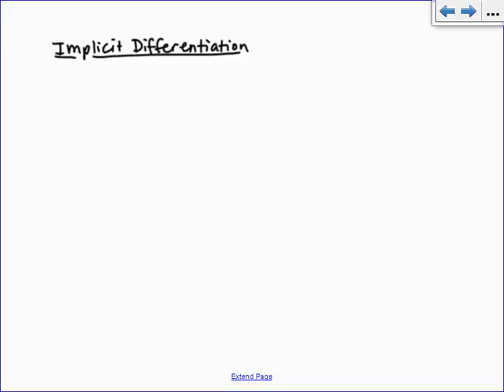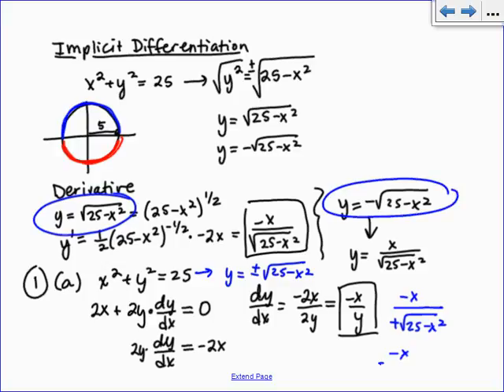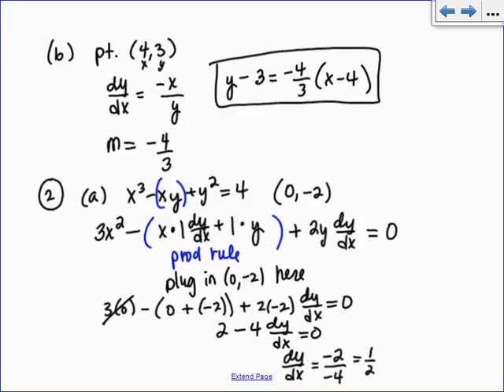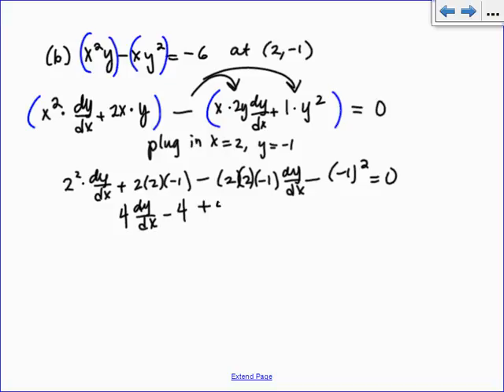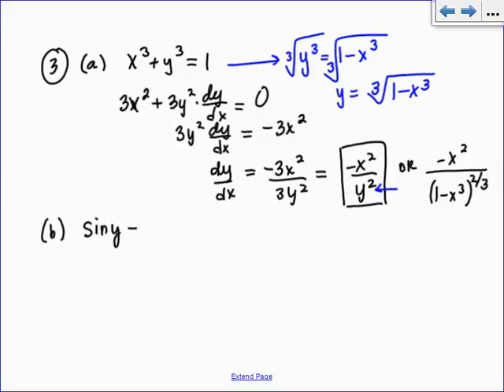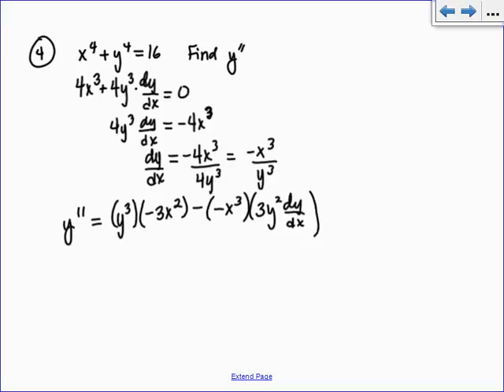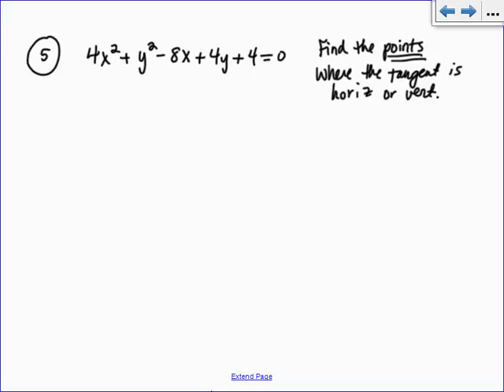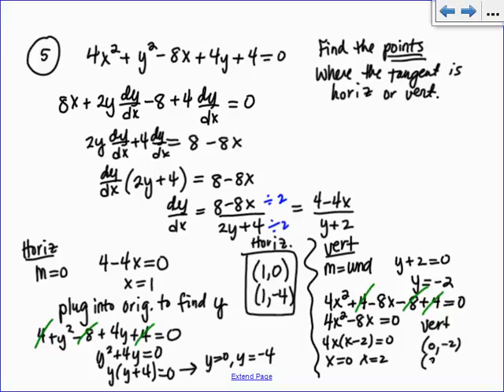Section 17 AP Calculus: Implicit Differentiation